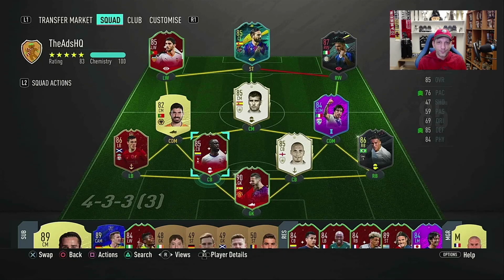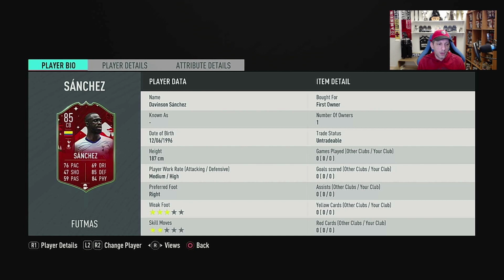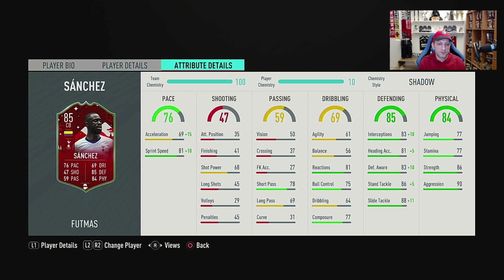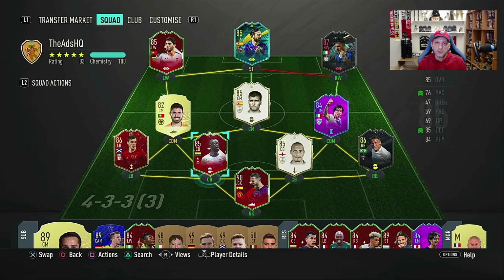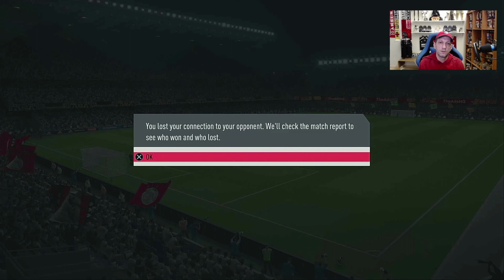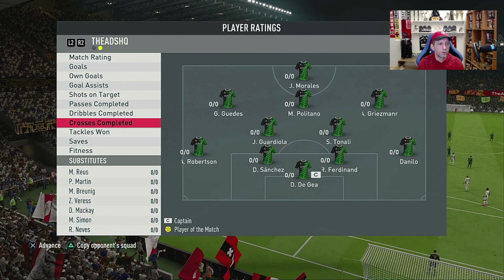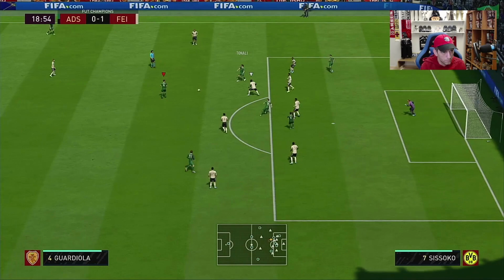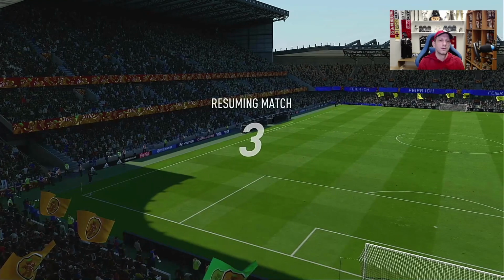FIFA 20 PLAYER REVIEW - DAVINSON "THE ROCK" SANCHEZ (FUTMAS SANCHEZ Ultimate Team)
The 10th day of FUTMAS is here with a good selection of players. We get a much needed CB from the EPL by the name of Davinson "The Rock" Sanchez. With a good price and good stats, let's see if this is the CB from the Premiere League we are missing?!?!